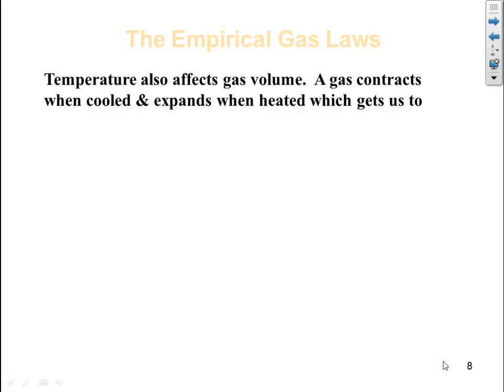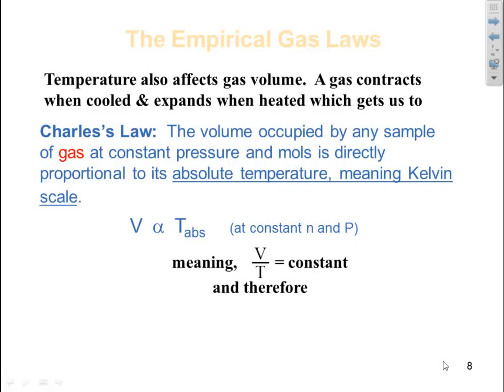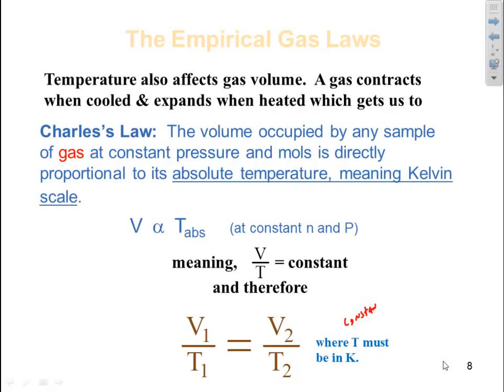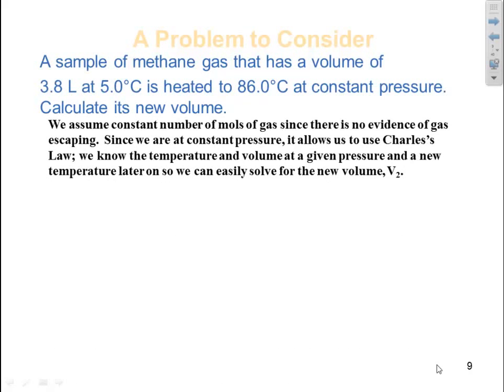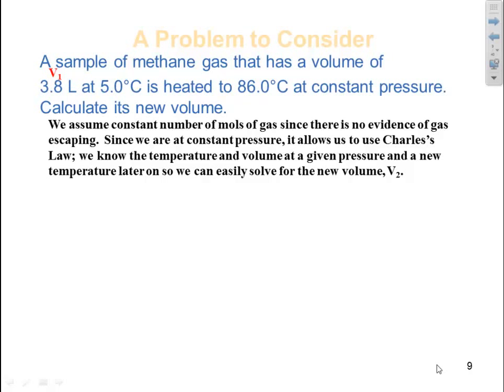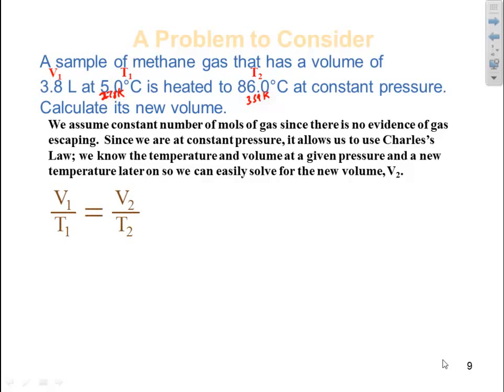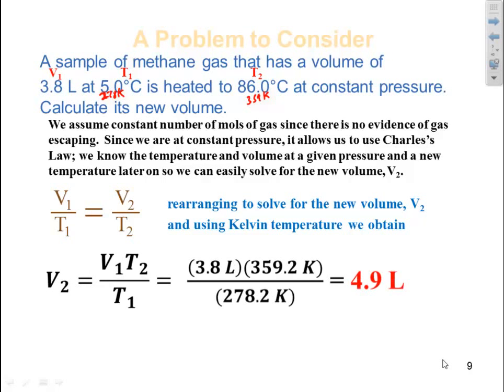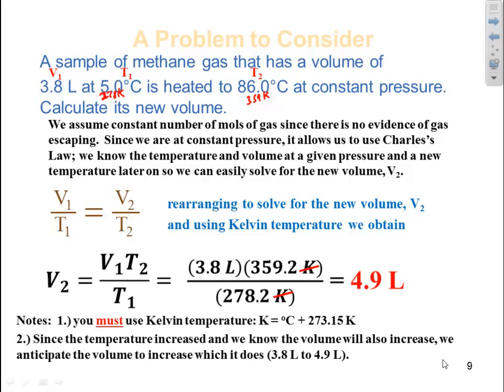CHE 133 HW 39 - Charles' Law